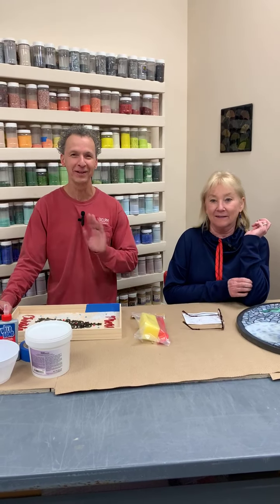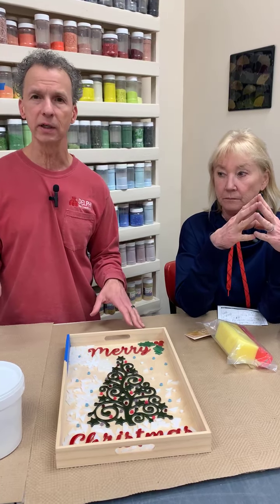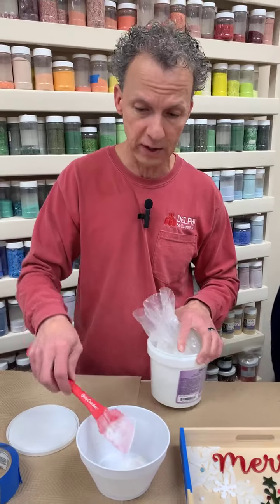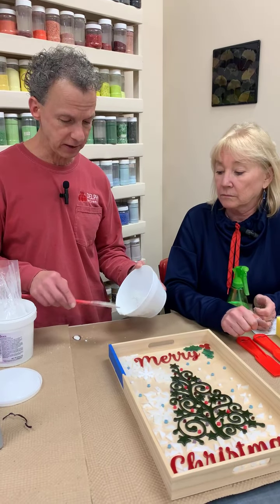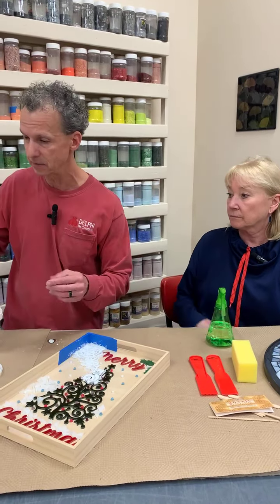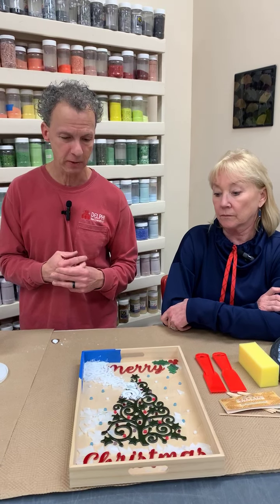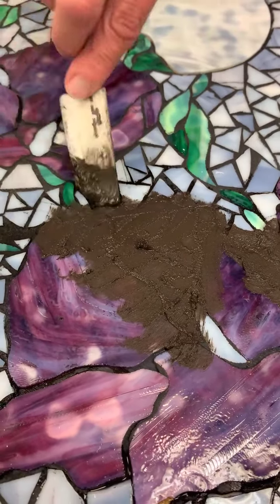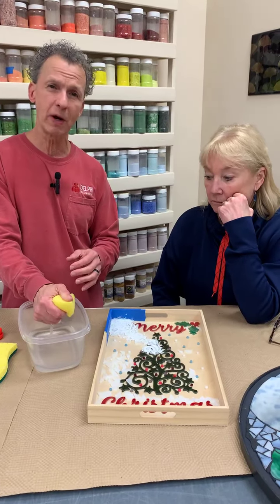Grouting FacebookLive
During this Facebook live Roy and Val will be sharing tips and tricks for grouting including a quick demo on mixing.